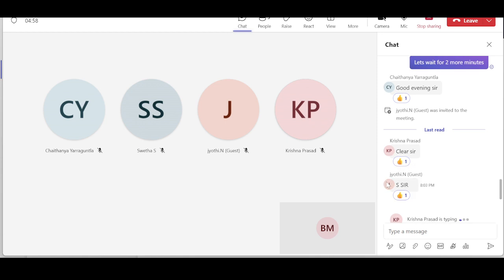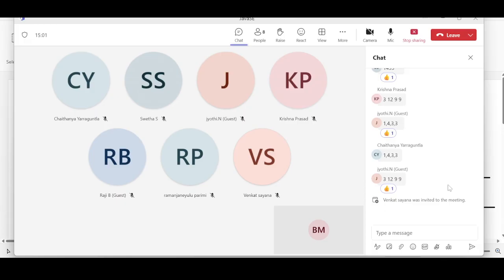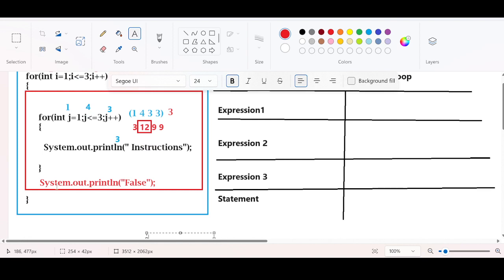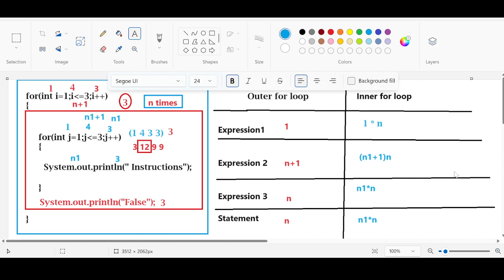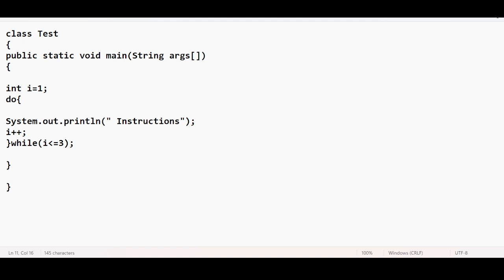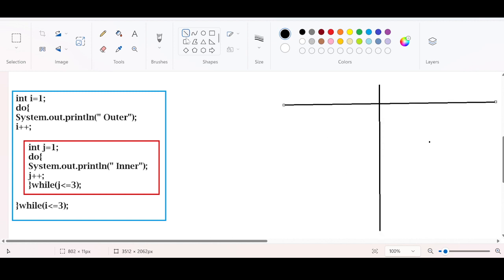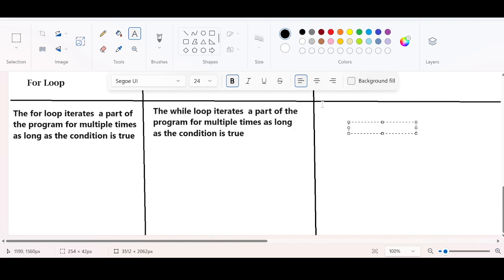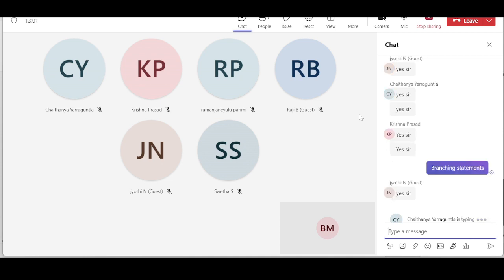Java for-loop vs while loop vs do-while loop- Complete explanation with cheat Sheet.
The difference between for-loop , while loop and do-while loop is explained in a simple way. This video will give you the insights about the internal working of these loops.